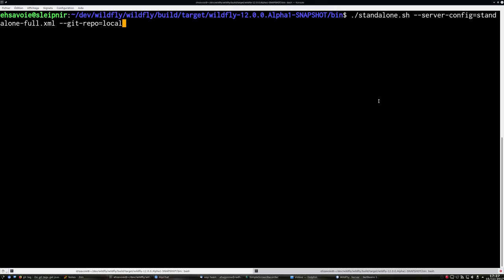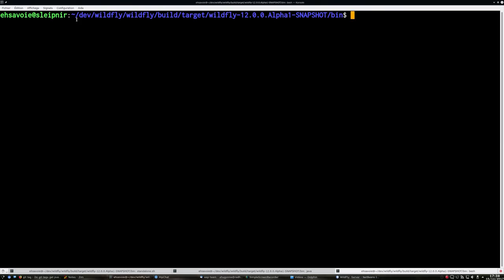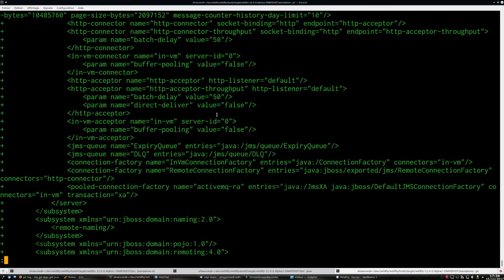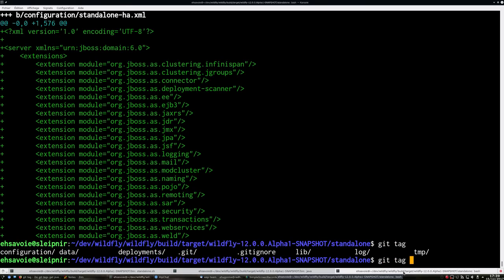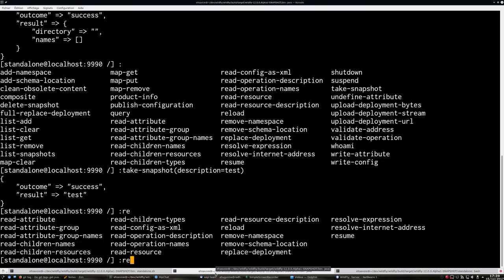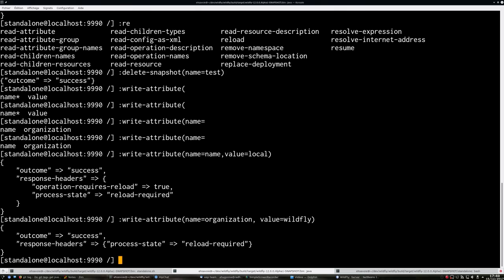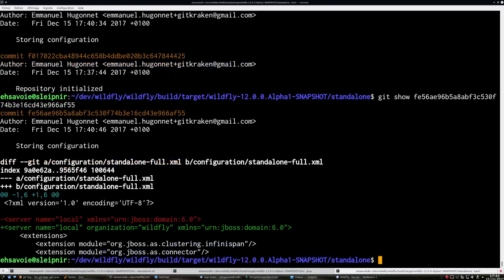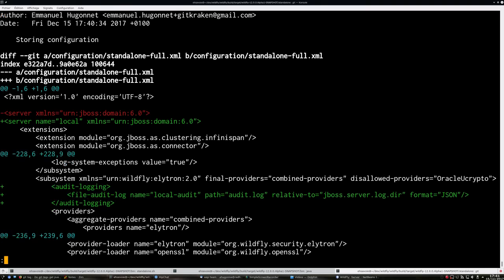Proof of concept: managing WildFly configuration history with local git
A proof of concept of : managing the configuration of a wildfly server thrgouh git locally